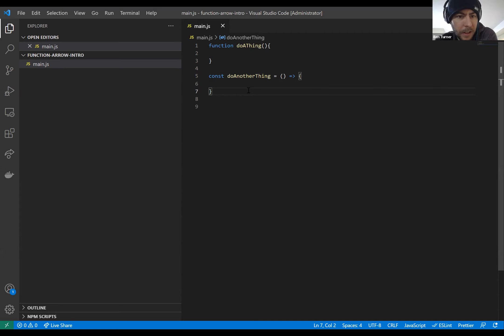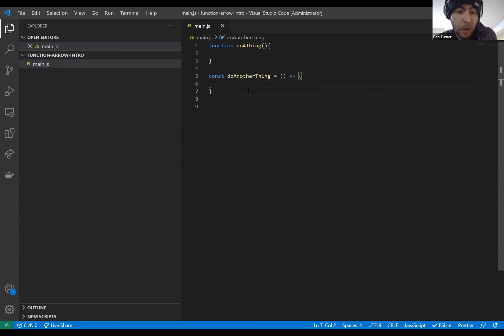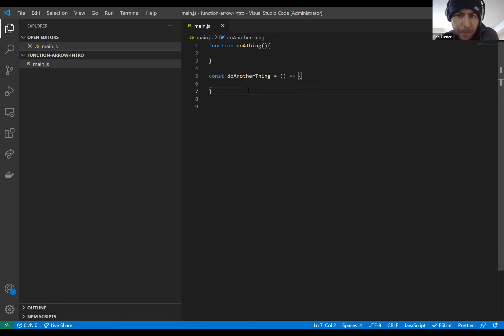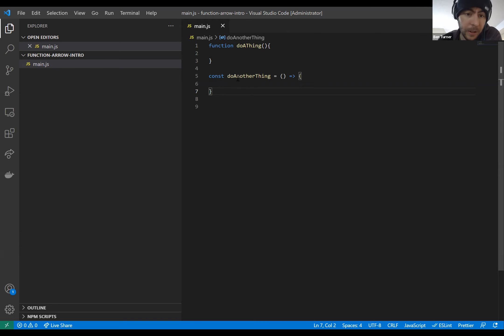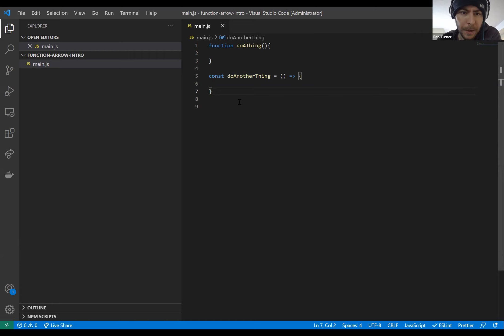Code Talk #026: Functions Revisited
Since functions are so important, we’re gonna look at them again! If you have ever wondered about the difference between defining and invoking a function, or how scoping works, this is for you.

Code Talk by V School
with Ben Turner